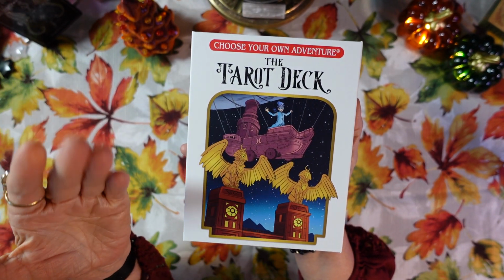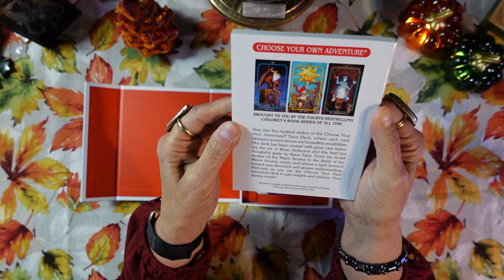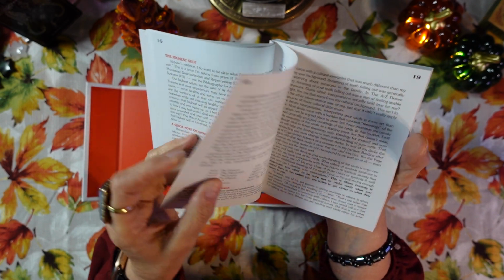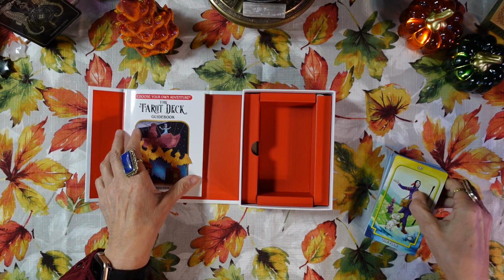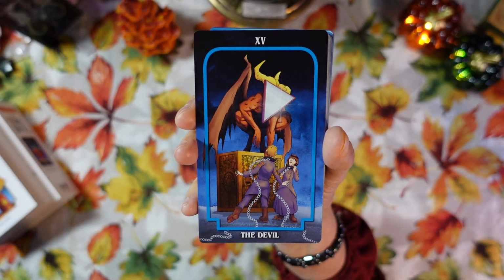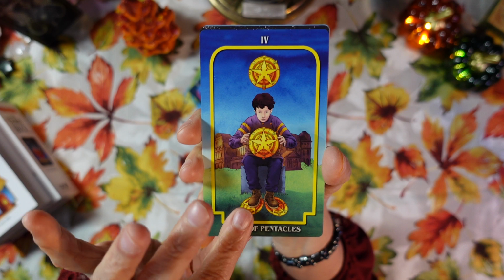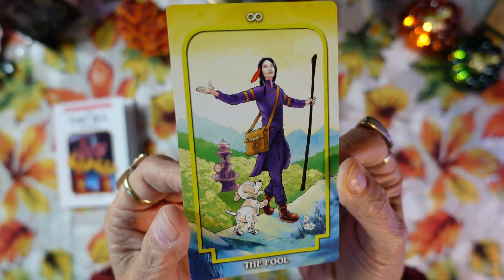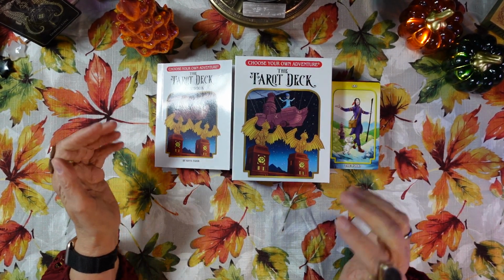NEW IN 2024! CHOOSE YOUR OWN ADVENTURE- THE TAROT DECK -Review- GUIDANCE FROM THE PIONEERS OF CHOICE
This unique take on the traditional RWS deck was created by Rana Tahir with steampunk-flavored illustrations by Brian Anderson. It was published by Chooseco in 2024.
It's completely free for you, and it helps me a lot. Also, your comments are very welcome! Please let me know if there are any other Tarot or Divination-related videos you'd like to see, and I'll do my best to make them happen.
Joan